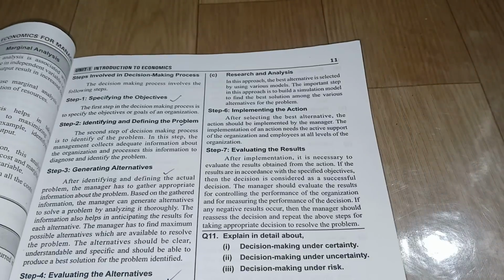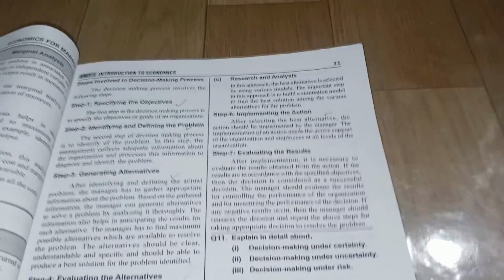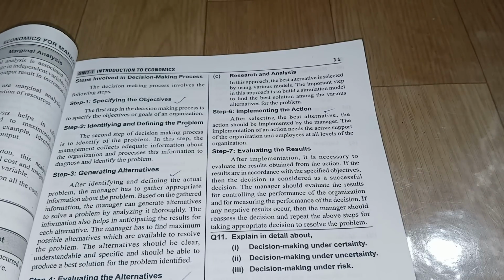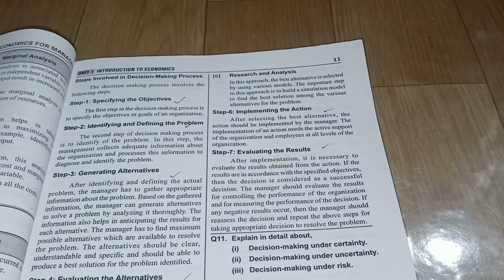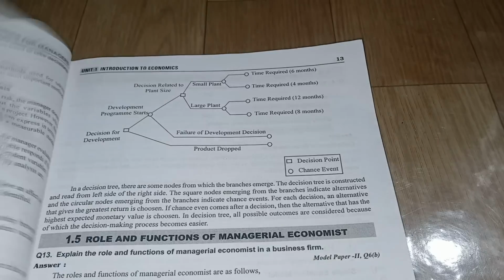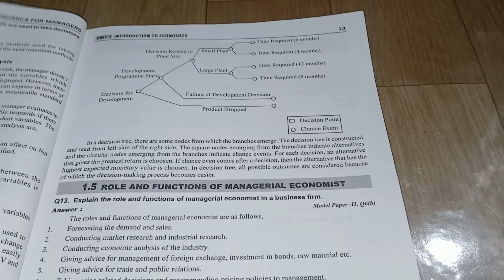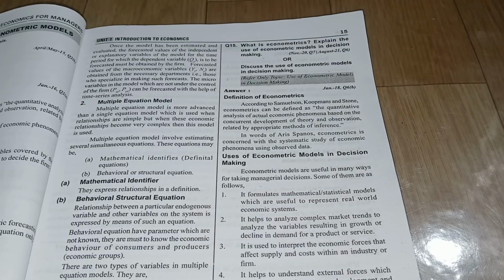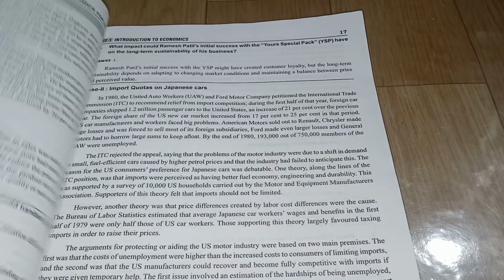EFM || మేనేజర్లకు ఆర్థిక శాస్త్రం || 8 మార్కులు || యూనిట్-1 || MBA || 💯 పాస్ || ‎@shiva...